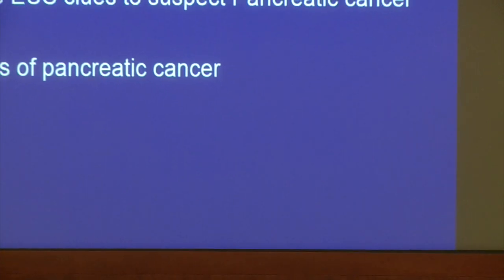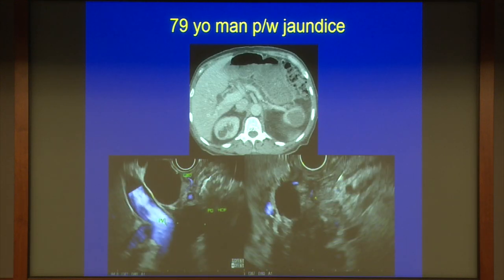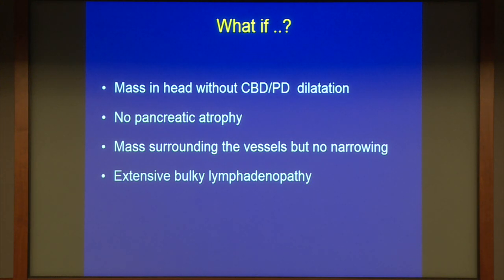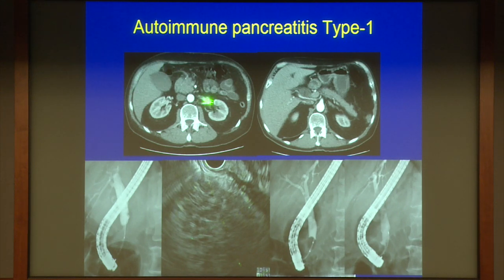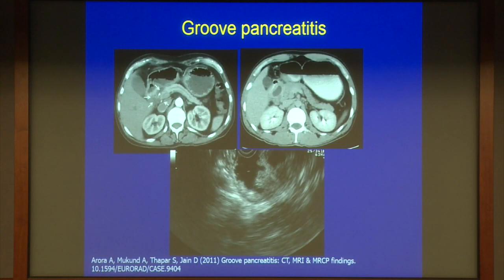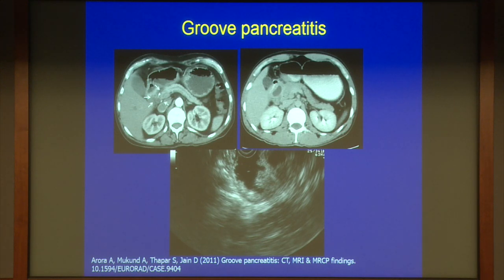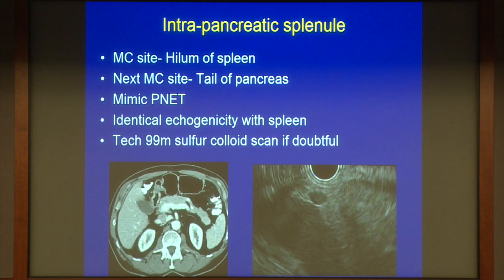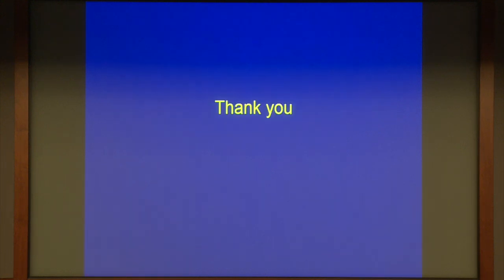The Differential Diagnosis of Pancreatic Mass: The Rule Outs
February 2, 2018: Thiruvengadam Muniraj, MD